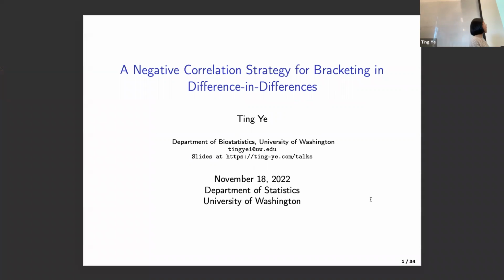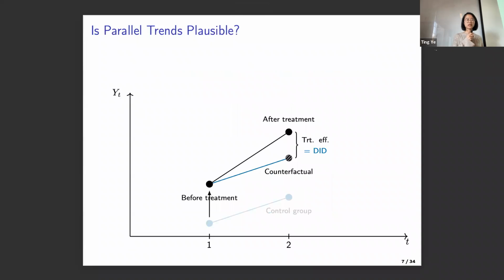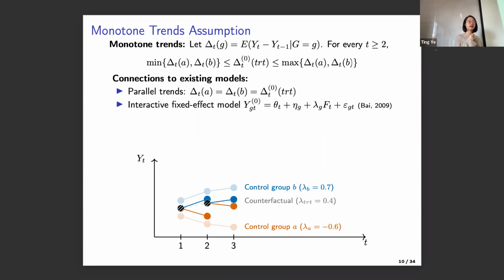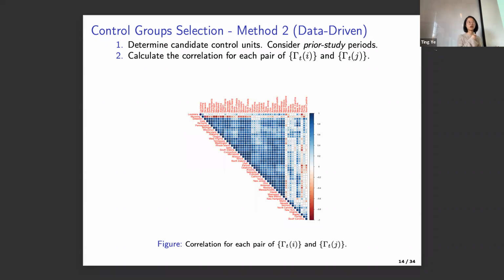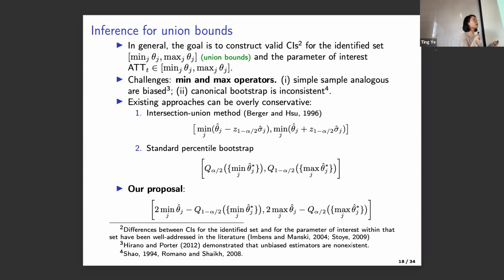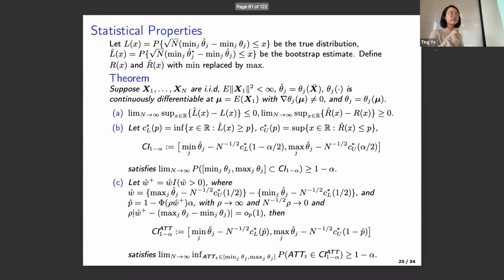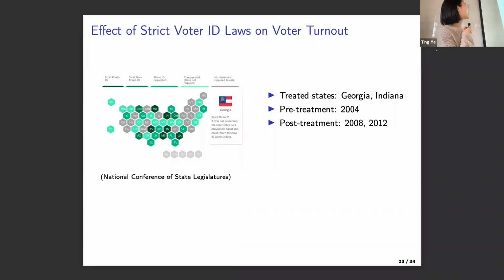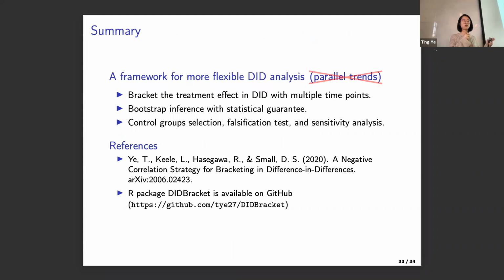Ting Ye - Seminar - "A Negative Correlation Strategy for Bracketing in Difference-in-Differences"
Title: A Negative Correlation Strategy for Bracketing in Difference-in-Differences